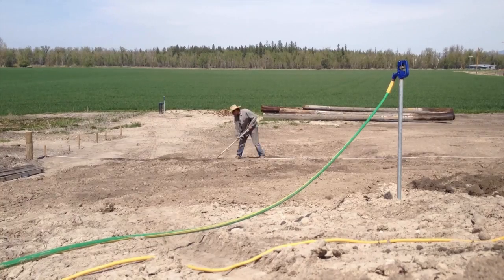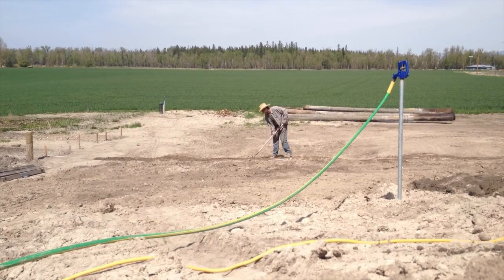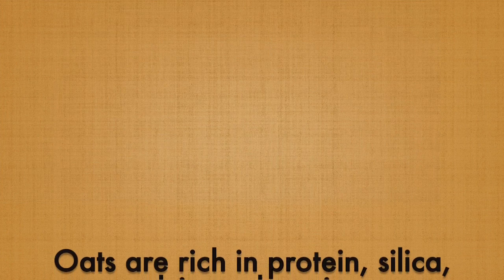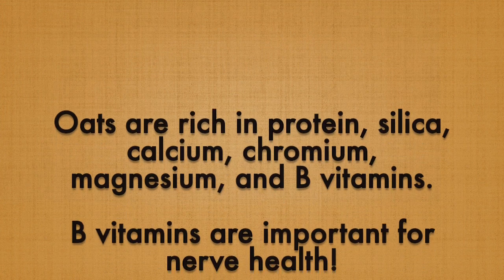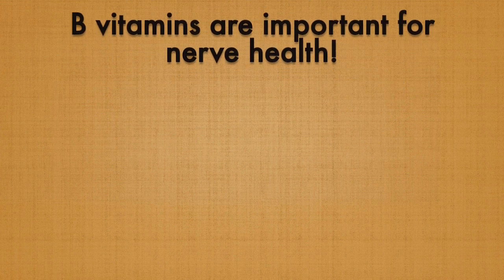"Prepping" with Herbs (First-Aid Style) Part Three: Nervines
Katie and Sam at Halfling Ever After discuss 3 easy-to-grow herbs to support the nervous system.

This video is a little longer than the others because Sam talks quite a bit about growing oats. And you see why we think wild milky oats are creeeepy.

I mention Rosemary Gladstar's guidelines for dosages for children. Here is what she writes in "Herbal Recipes for Vibrant Health" (these are only GUIDELINES!):

TEAS: When the adult (age 12 and over) dose is 1 cup (8 oz.) of tea, the following is recommended for children:
Younger than 2 years — 1/2 to 1 teaspoon
2 to 4 years — 2 teaspoons
4 to 7 years — 1 tablespoon
7 to 11 years — 2 tablespoons

TINCTURES: When the adult dose is 2 droppersful (60 drops), the following is recommended for children:
Younger than 3 months — 2 drops
3 to 6 months — 3 drops
6 to 9 months — 4 drops
9 to 12 months — 5 drops
12 to 18 months — 7 drops
18 to 24 months — 8 drops
2 to 3 years — 10 drops
3 to 4 years — 12 drops
4 to 6 years — 15 drops
6 to 9 years — 24 drops
9 to 12 years — 30 drops

This information has not been evaluated by the Food and Drug Administration. This product is not intended to diagnose, treat, cure, or prevent any disease. Consult your health care provider before using herbal products, especially if you have a medical condition.